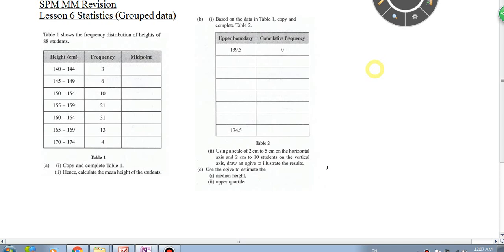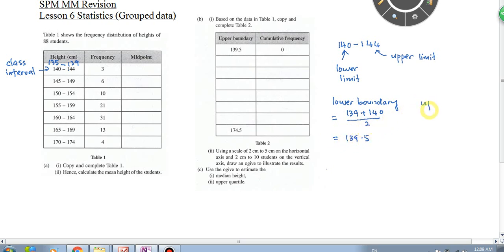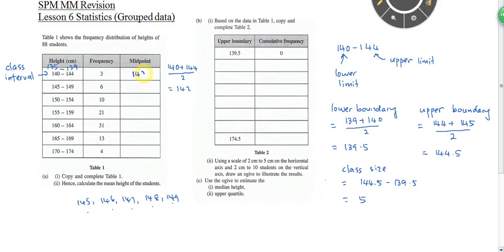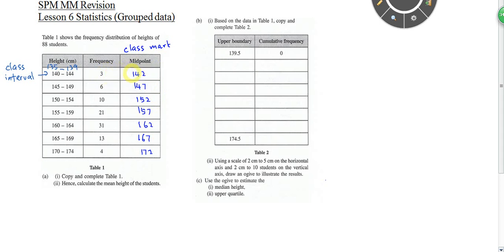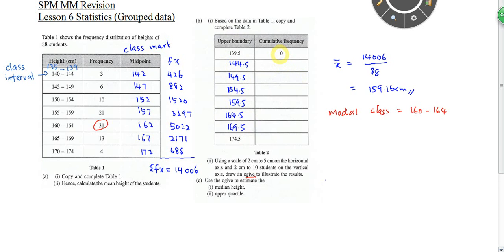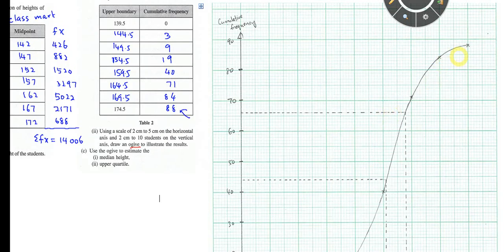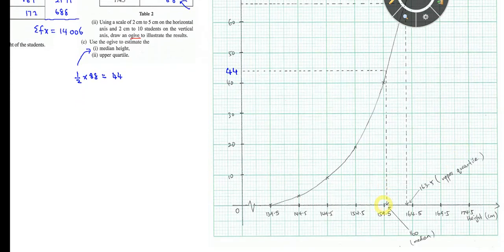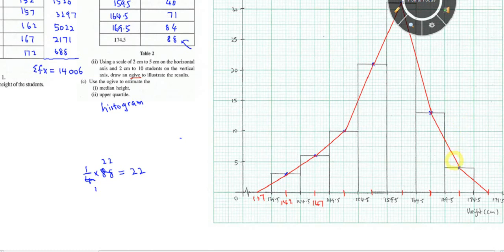SPM MM Rev L6 Statistics (grouped data)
This is a series of SPM Modern Maths revision videos specially created for the the students who are weak in Modern Maths. Hope it helps, jia you:)